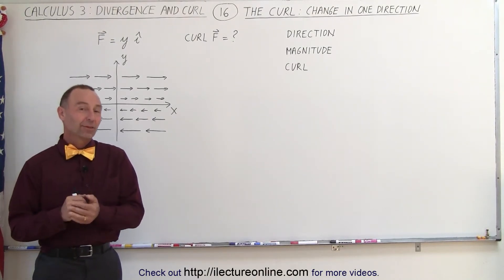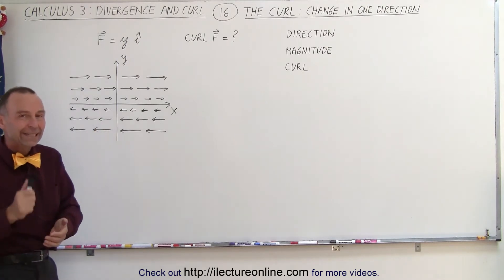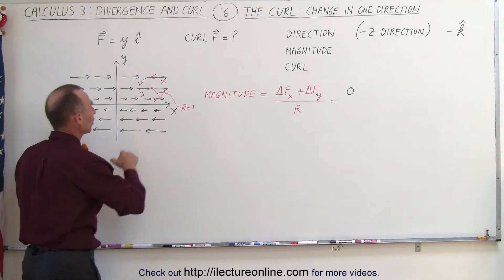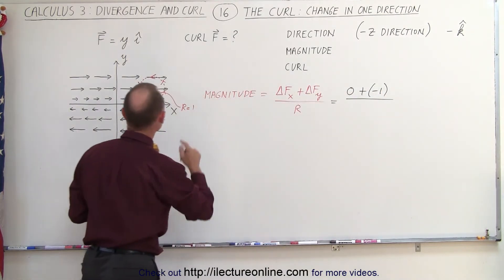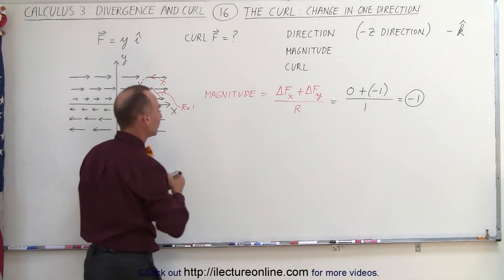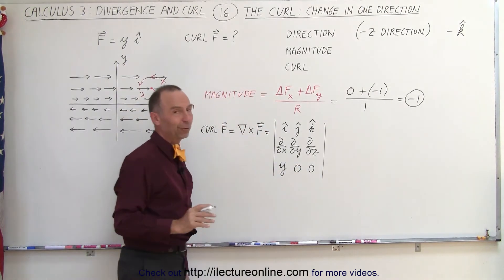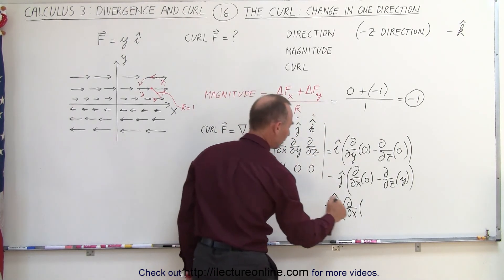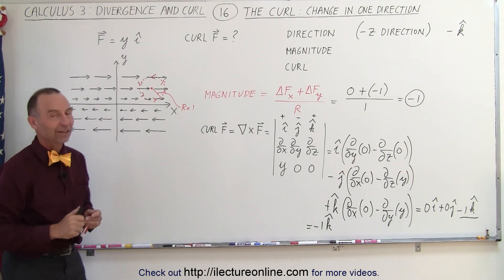Calculus 3: Divergence and Curl (16 of 32) The Curl: Change in One Direction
In this video I will explain how to find the direction, magnitude and curl of F given f=yi.